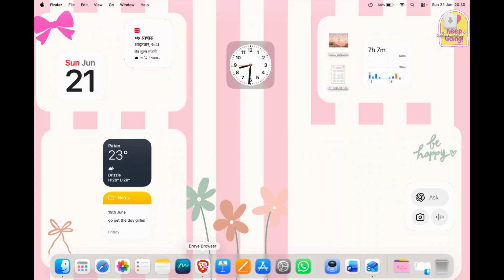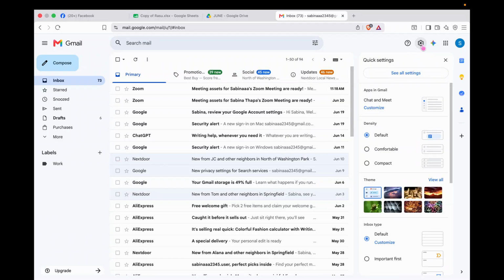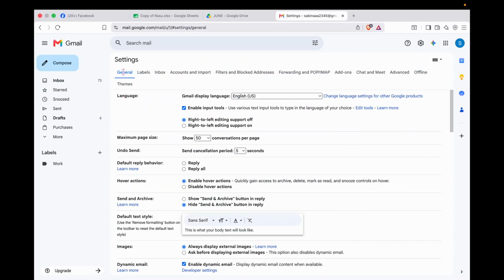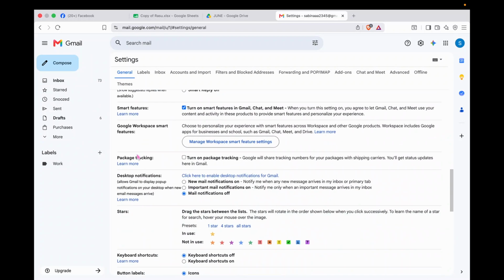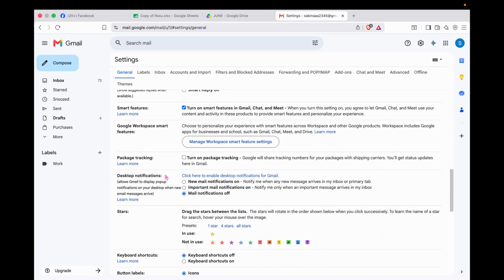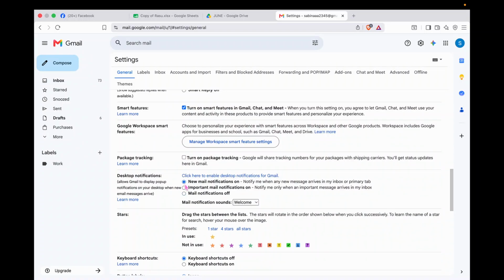How to Change Gmail Notification Settings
Learn how to How to Change Gmail Notification Settings in this easy step-by-step tutorial. This guide shows you how to manage and customize your Gmail alerts on both Android and iPhone devices.

In this video, you'll discover how to change gmail notification settings. You'll also learn gmail notification settings android and gmail notification settings iphone, along with how to fix gmail not receiving notifications.

Timestamps:
0:00 Introduction
0:20 Open Gmail Notification Settings